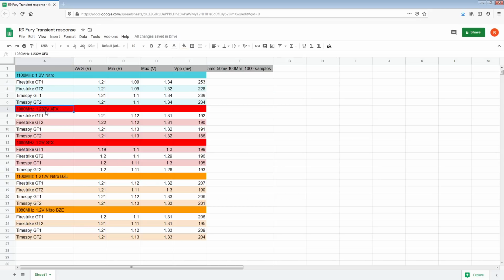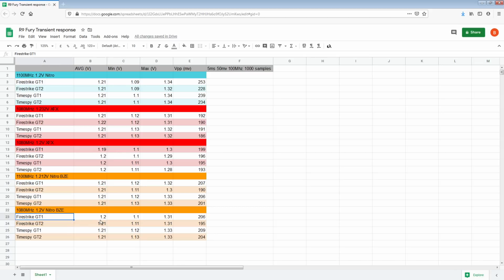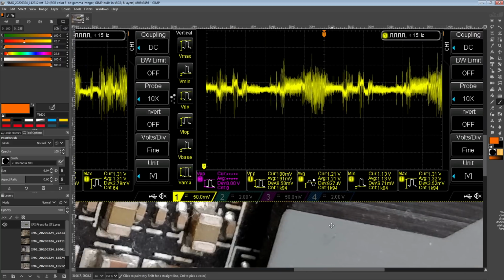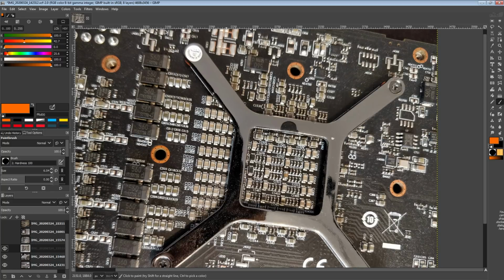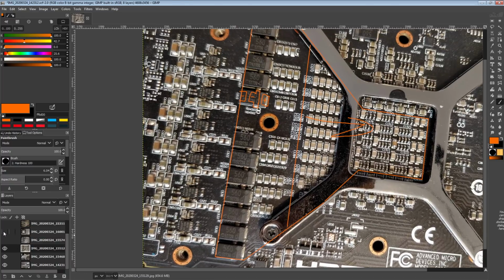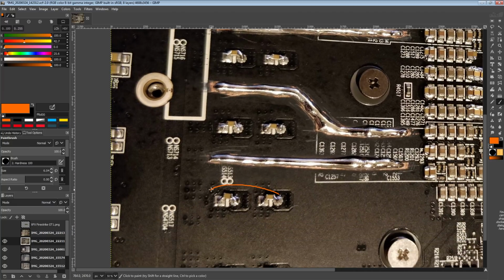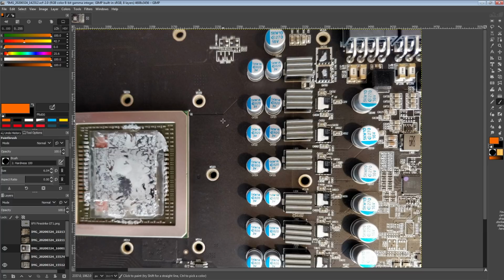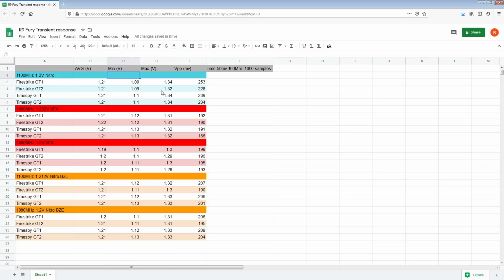R9 Fury Sapphire Nitro and XFX voltage regulation testing and Nitro cap modding.